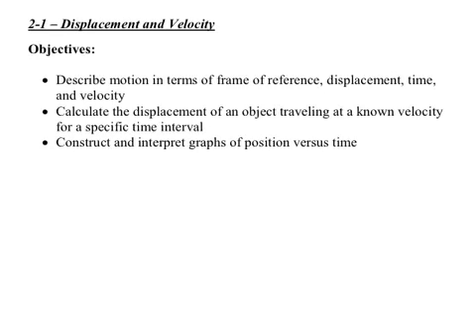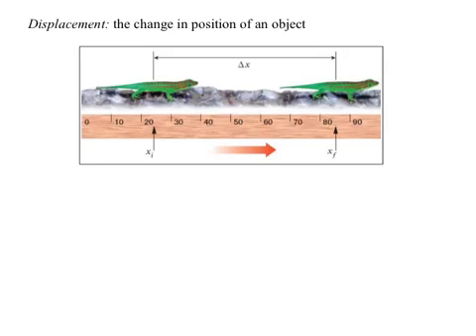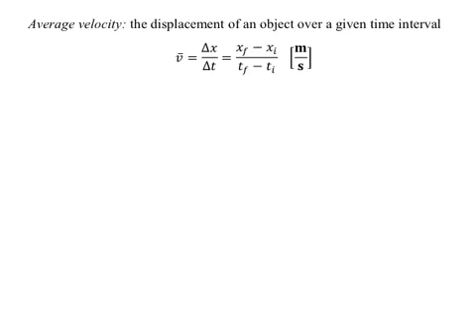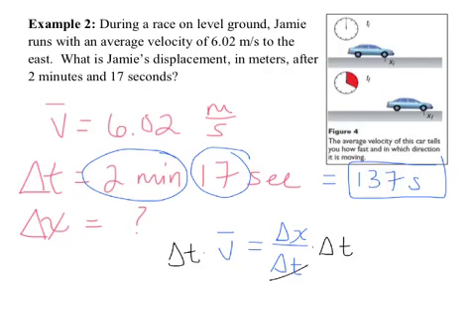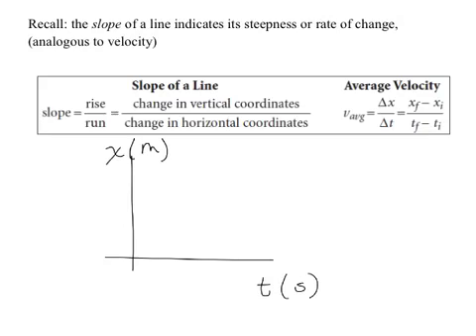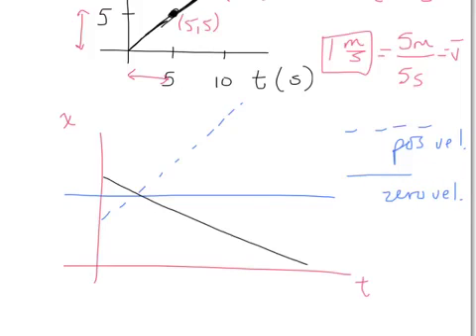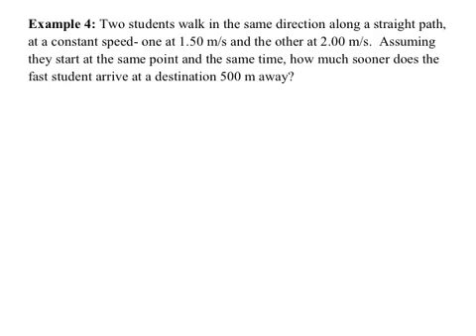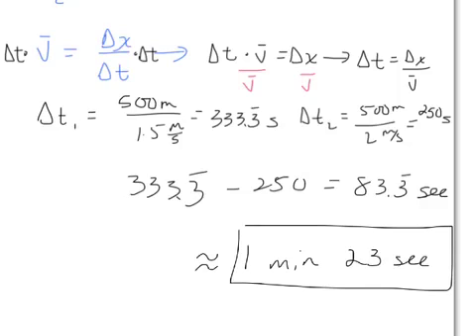2-1 - 2-3 – MH - Displacement, Velocity, Graphs of Motion